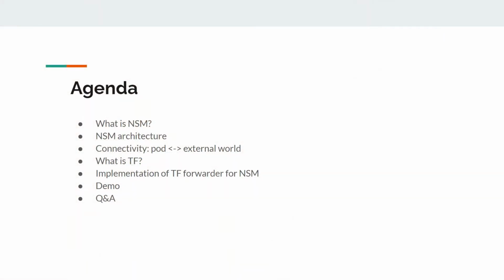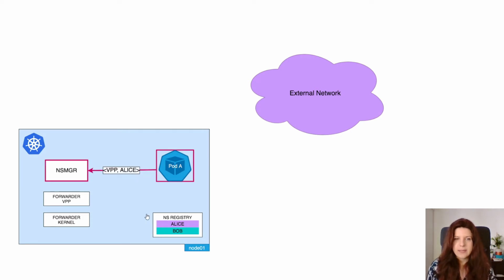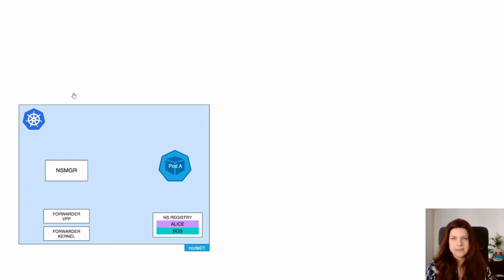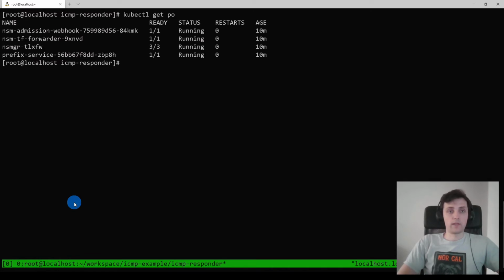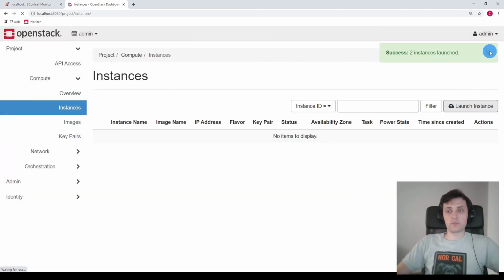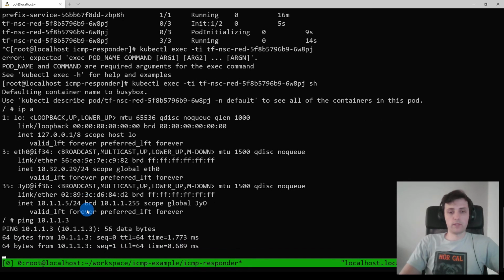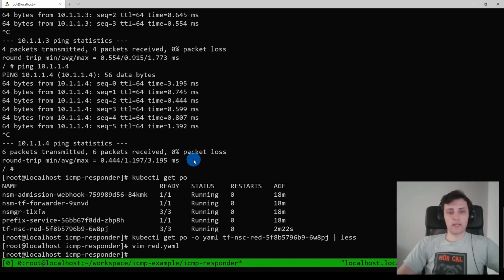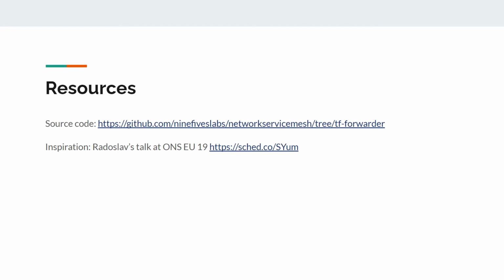Hacking on Network Service Mesh Dataplane for a True Multi-c... Aleksandra Kowalska & Jaroslaw Lukow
Hacking on Network Service Mesh Dataplane for a True Multi-cloud Experience - Aleksandra Kowalska, Netcompany & Jaroslaw Lukow, Nine Fives Labs

In this session the presenters will guide you through integrating Network Service Mesh with the Tungsten Fabric SDN controller as the dataplane tunnel provider. The session will bring both information about the NSM architecture and its use-cases. The TF's ubiquity of integrations (Kubernetes, OpenStack, VMware, physical appliances etc.) enables to demonstrate the true concept of cloud-native networking - when the location of the network service is irrevelant to the consumer and she can focus only on the required functionality. Thus, we can mix and match different clusters, orchestrators and technologies to provide a flexible networking environment.